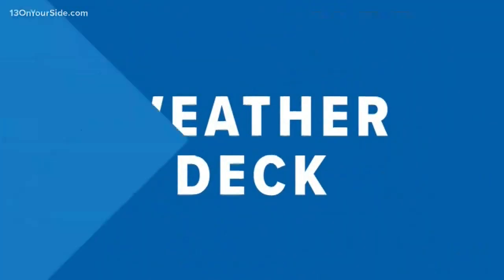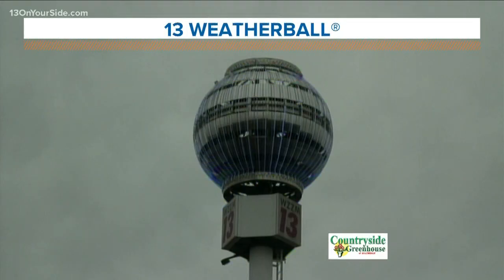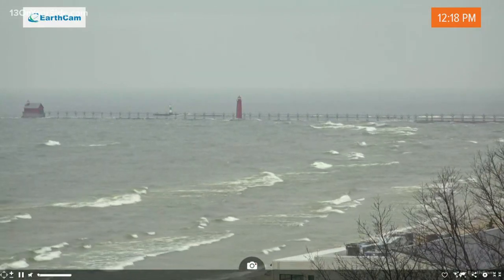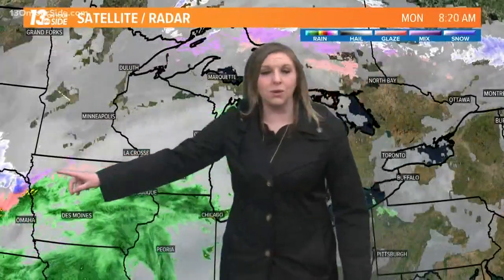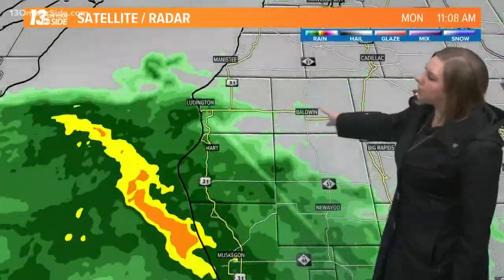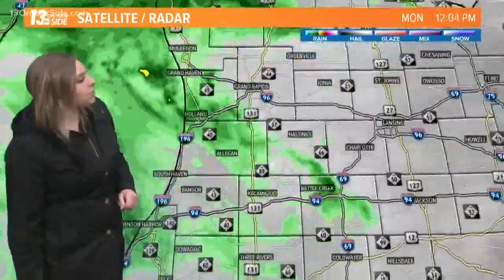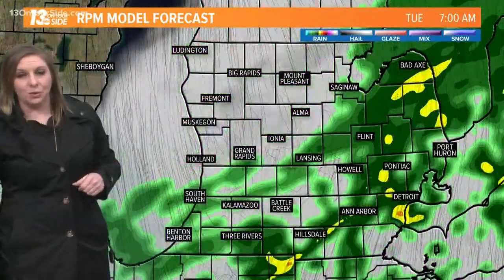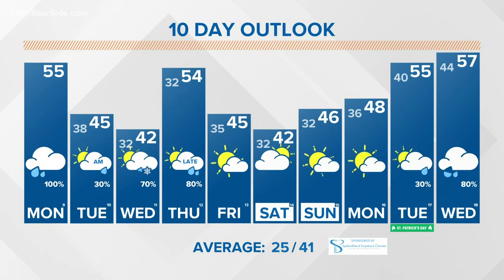13 On Your Side Forecast: Rain picks up this afternoon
Today
Cloudy and mild with rain showers through the day and highs remaining well above average.  High 55°.  S winds at 10-20 mph.

Tonight
Widespread rain continues with cooler conditions expected.  Low 38°.  W winds at 10-15 mph.